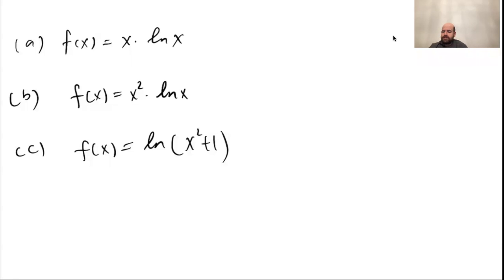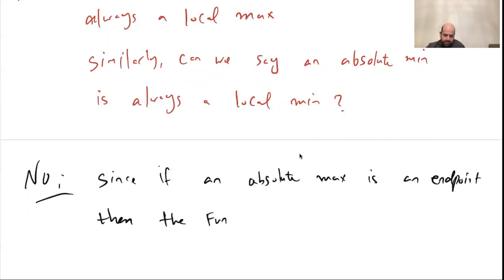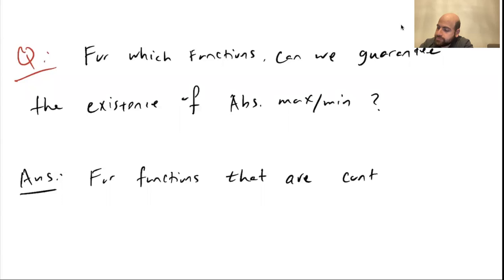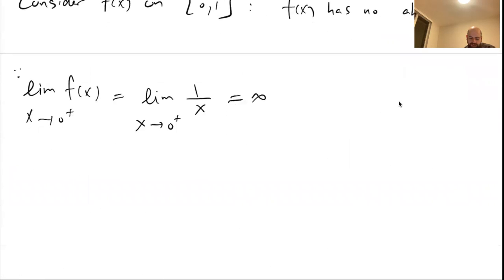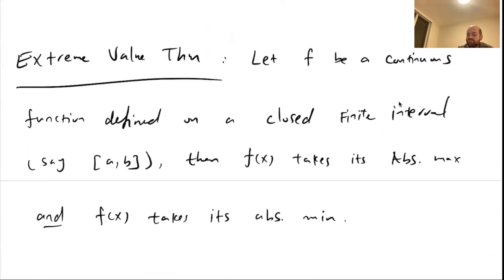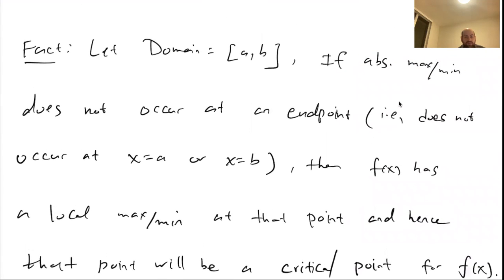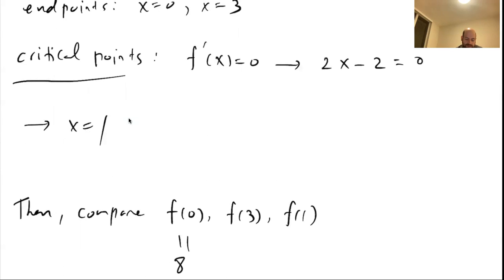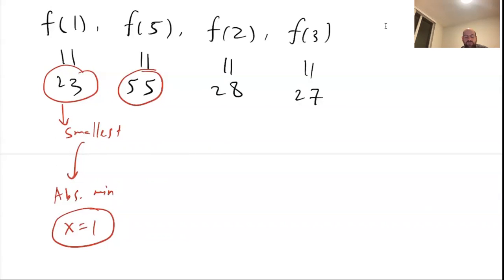Lecture 20 (Calculus I for Science)-part 2